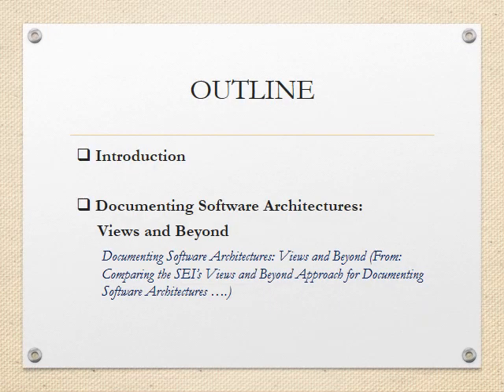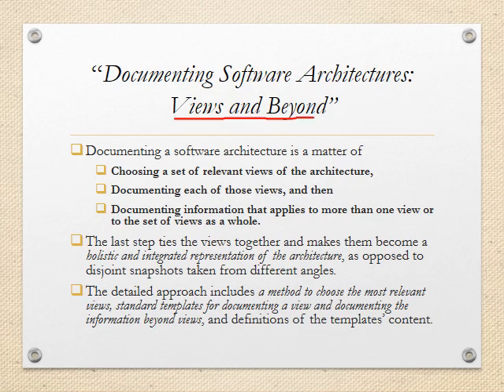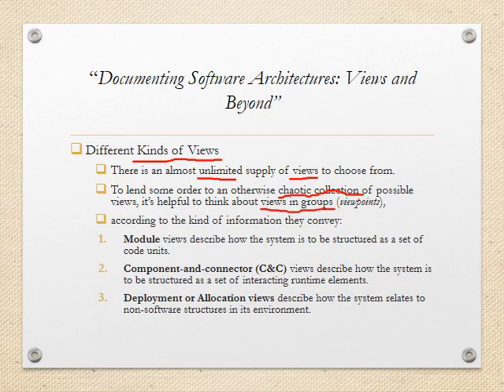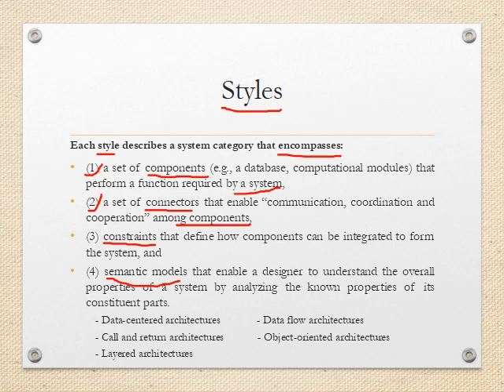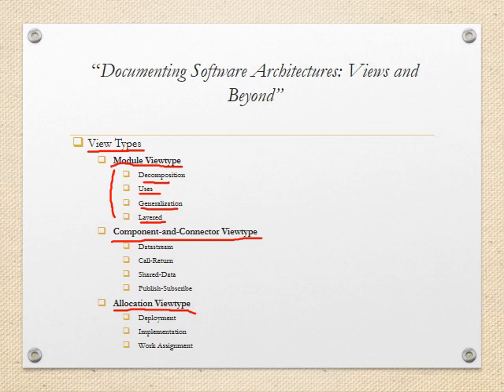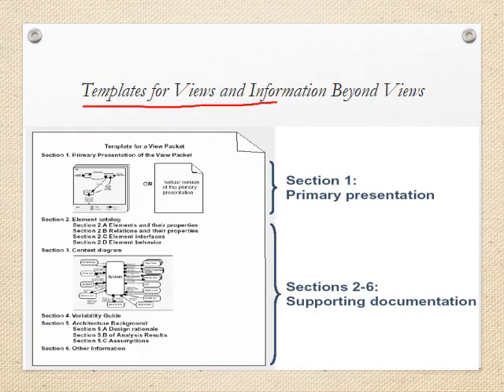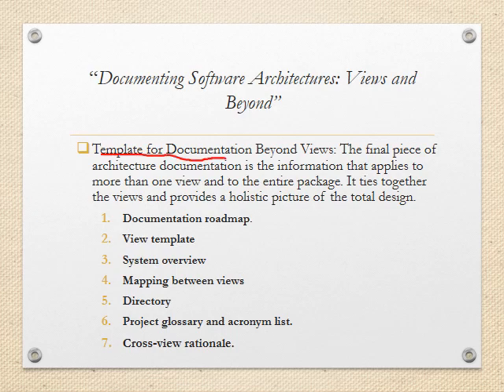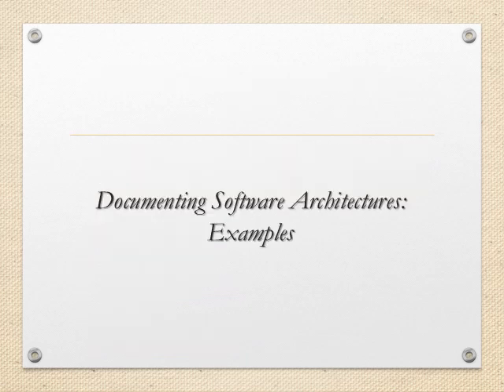Documentation || Modeling and Documenting Software Architectures